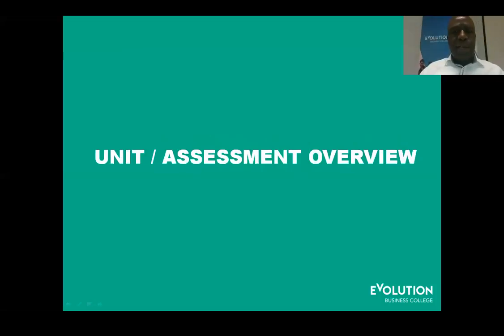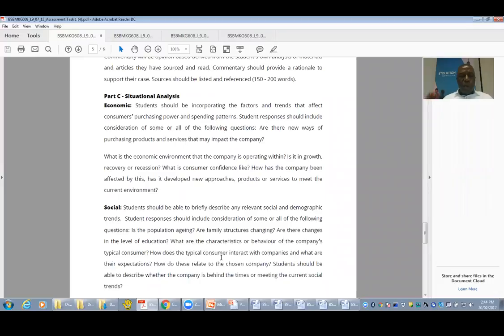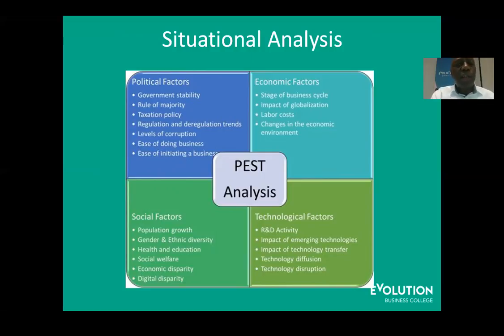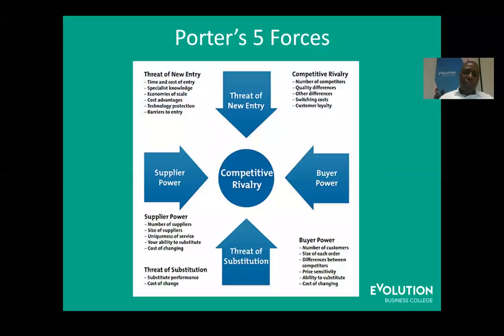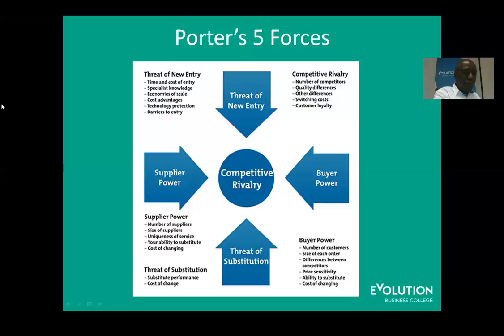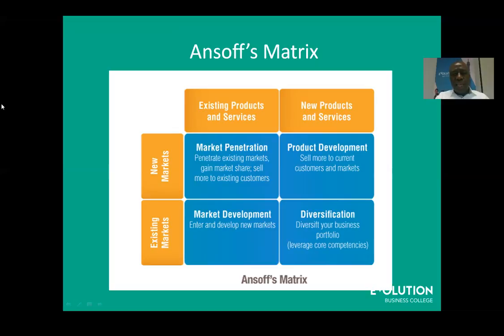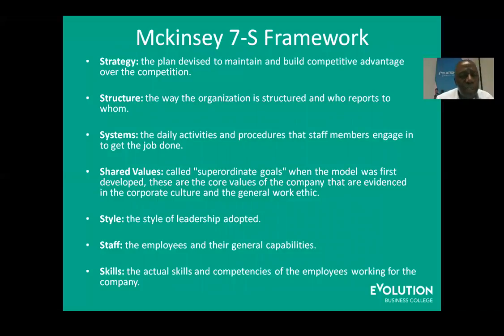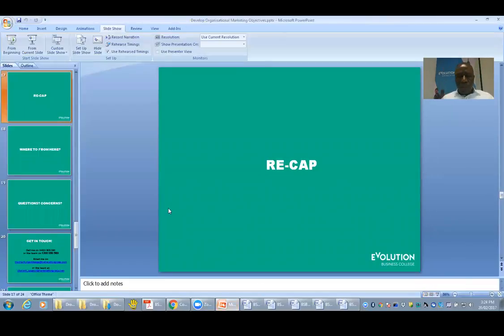Develop organisational marketing objectives